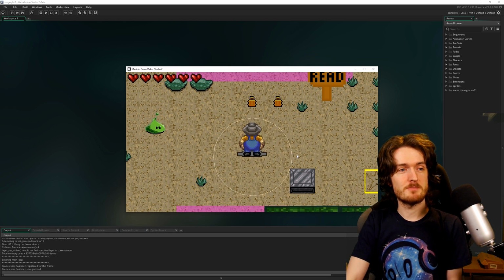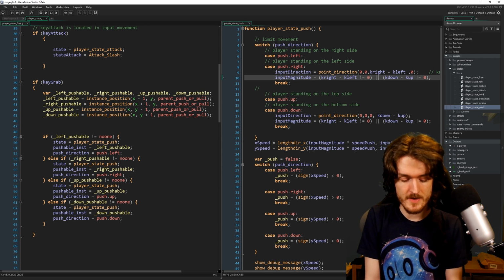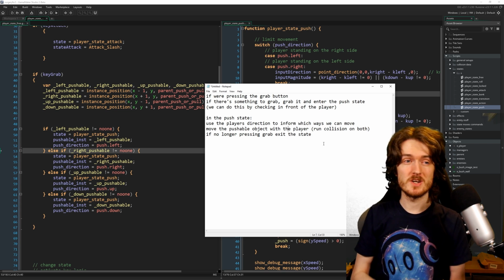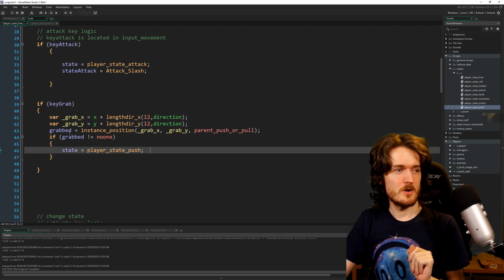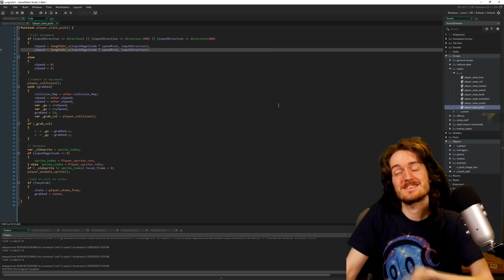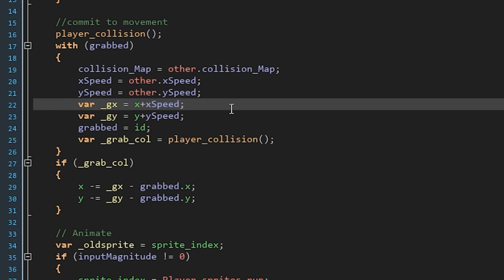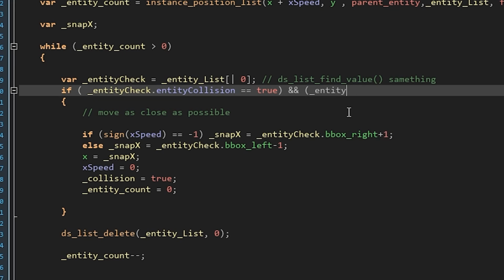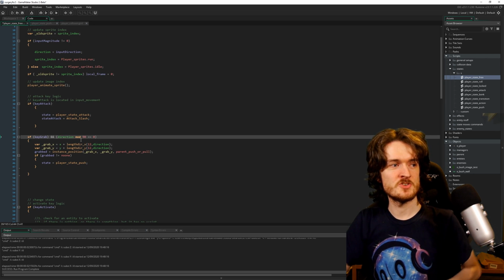How to add block pushing & pulling to an RPG [GameMaker Surgery]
In this series I take problems from my viewers and try to fix them directly using their code and project files. In this first video we consider how to approach the problem of adding a mechanic we hadn't necessarily planned for.